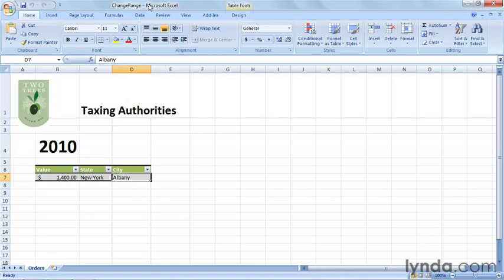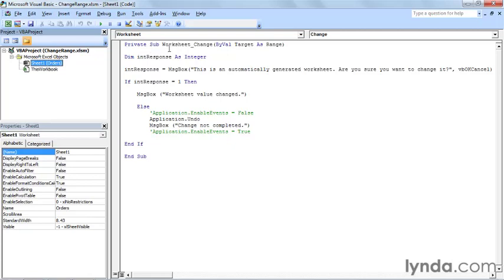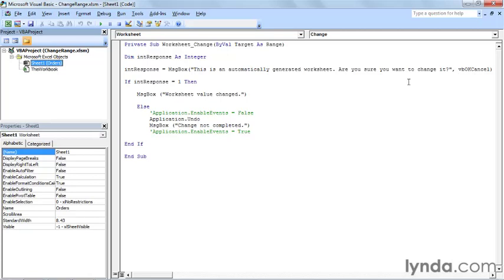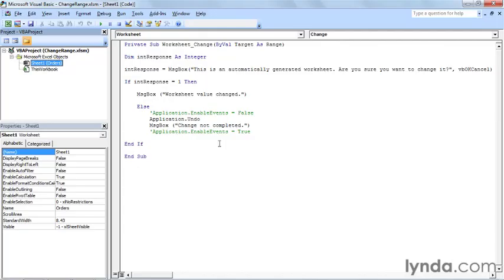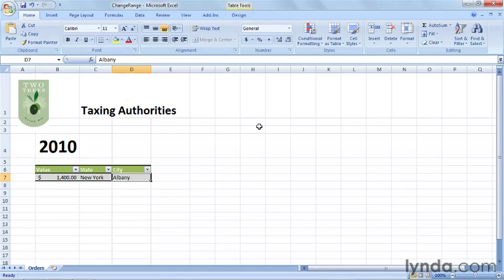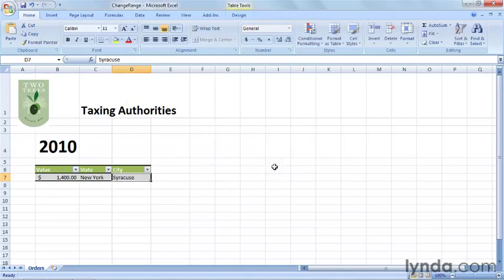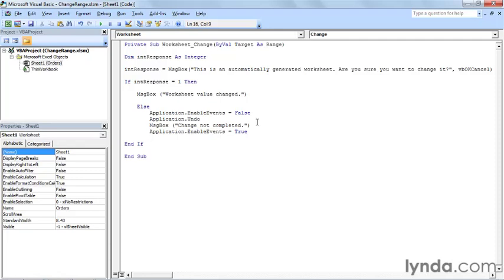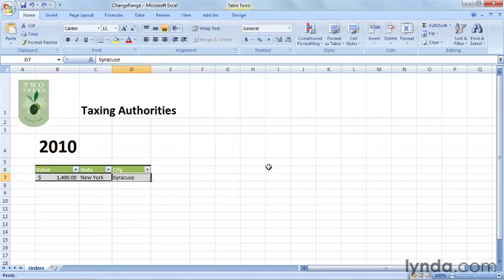0702 Running a procedure when a cell range changes